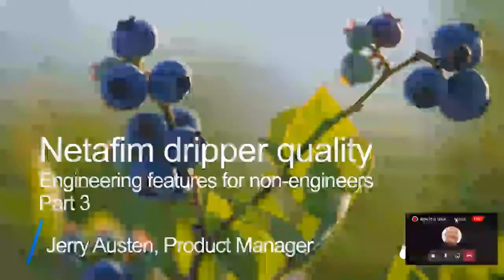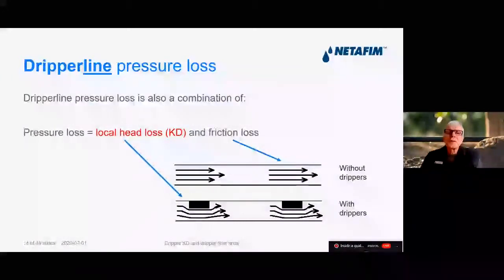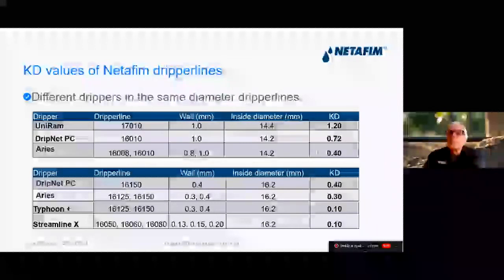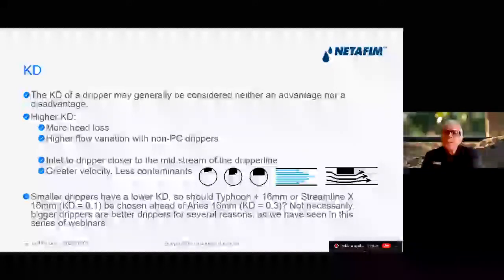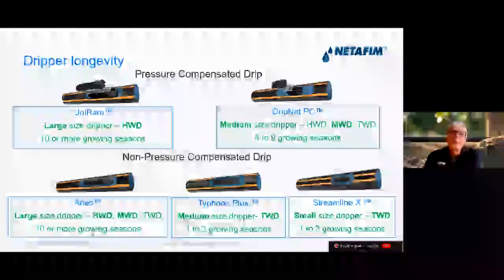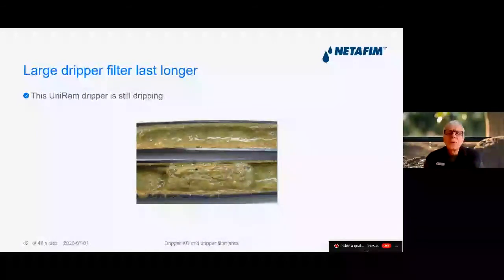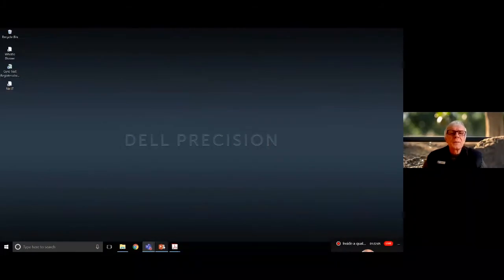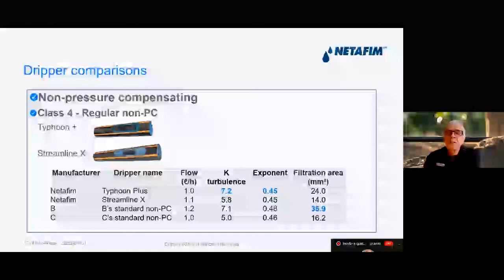Inside a quality dripper: KD (Dripper local head loss) & Filtration Area